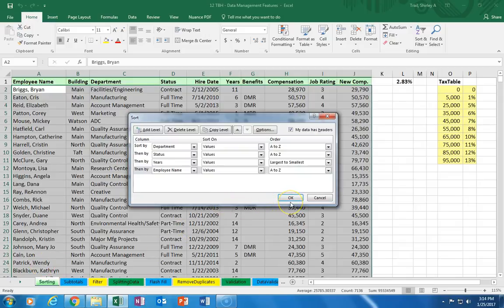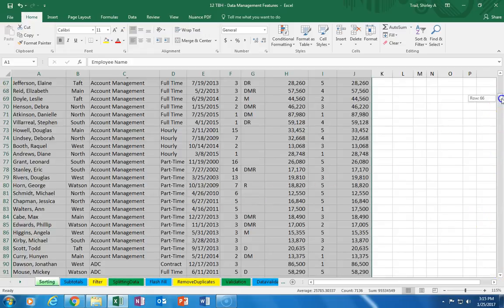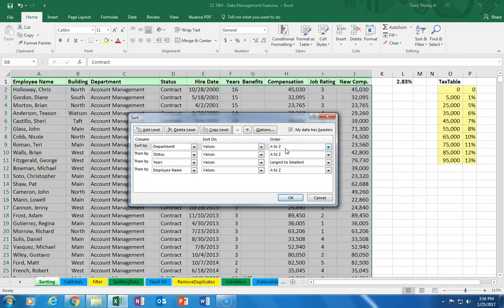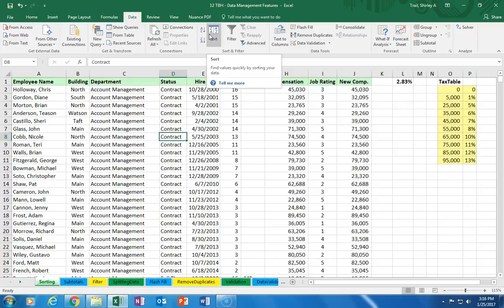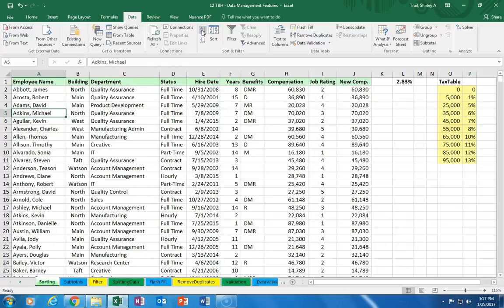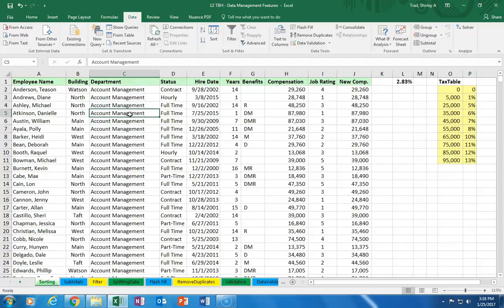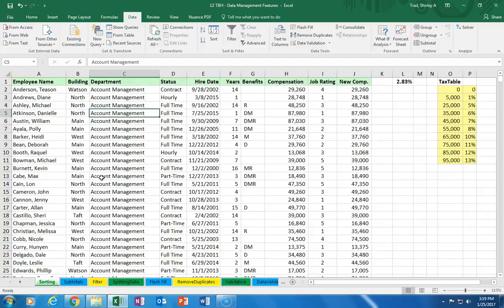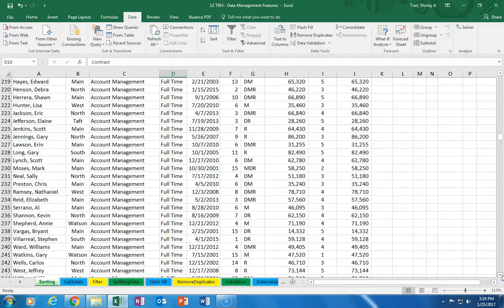M9 Sorting Data 2